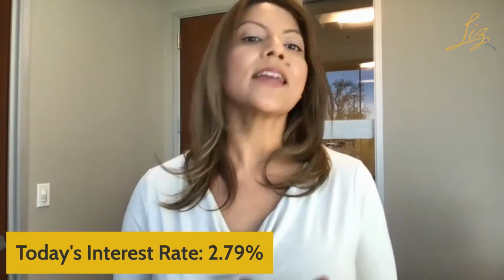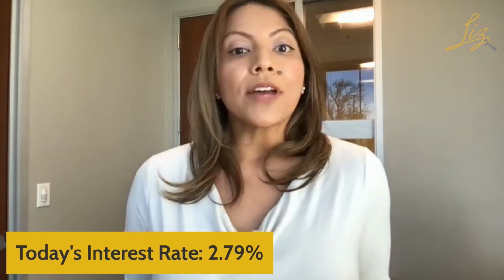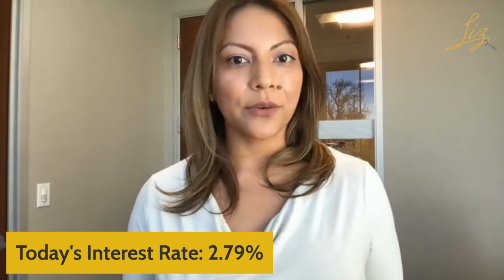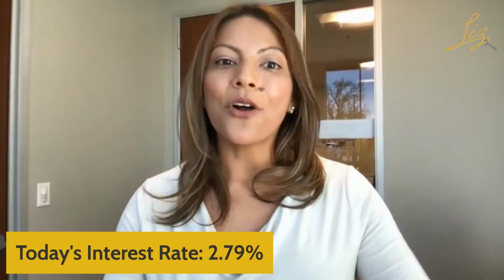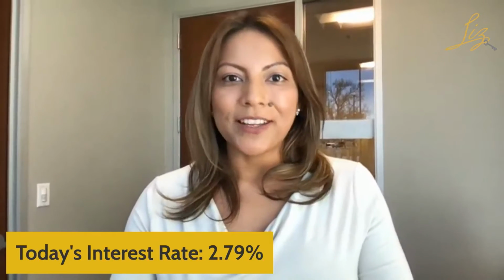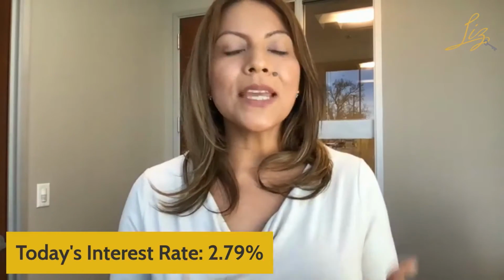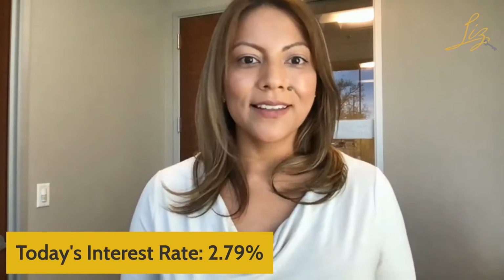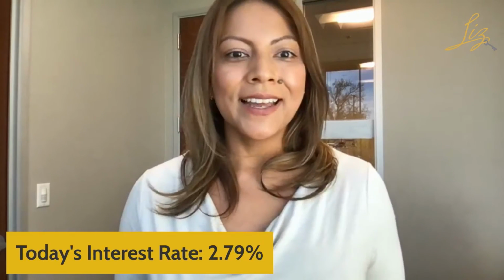Real Estate Market Update in Santa Clarita Valley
Here’s your Santa Clarita Valley real estate update.

Let’s talk about current active listings. Current active listings are listings that are currently available for sale in the Santa Clarita valley this includes Acton, Agua Dulce, Castaic, it includes all of the surrounding areas of the main Santa Clarita Valley. So, there are 170 live listings at this moment.

Now let’s talk about another number that is really important and it’s really important to keep in mind is the median days on market. So, it’s the time it takes a home to sell in the Santa Clarita Valley that number is actually 9 days and all over L.A County, let’s talk about county-wide that number the number of days it takes for a home to sell all over L.A County is 13 days.  These are the numbers that typically drive real estate and as you know inventory is one of the main drivers of the real estate industry. You know now that there are 170 homes for sale in the Santa Clarita Valley that’s less than 200 homes, that’s less than a month's supply. It’s incredibly low. To say that the market is competitive is an absolute understatement. The market right now is really, really great if you’re thinking about selling.

Now let’s talk about another driver of the real estate market and that’s the interest rate. As of today interest rates are at 2.79% and take this into account in comparison to this time last year. This time last year the interest rate was at 3.65% so until inventory catches up with demand we will be in a hot market and what the low demand low-interest rate story tells us for the spring market is that it’s going to be really, really busy and that buyers and sellers are going to be absolutely out there. Inventories low, interest rates are low. There is a surplus of buyers looking to buy and that’s really good news for sellers but I want you to think about this, if you are thinking about buying or if you are a buyer out on the market right now, it’s not all doom and gloom for you. If interest rates are at under 3% for you that’s amazing. That means that you can borrow, there’s never been a cheaper time to borrow money.

Affordability is going to remain as long as interest rates remain low. One thing to look out for is interest rates, if interest rates go up we might have to study your behavior at that point to see if the market is gonna continue this surplus of activity for sellers.

Now let me give you another piece of information that should give you some peace of mind if you’re thinking that we might be headed to a real estate crash. The number of underwater homeowners is at all time low which means that people have equity in their homes. That wasn’t the case at the last downturn, there was no equity in those homes.  A lot of people have plenty of equity on their homes and although there is forbearance happening right now a lot of those people are actually getting back to work.

I do have some piece of advice for sellers. We are in a hot market and as you know the misconception about a hot market for sellers is that you’re just gonna stick your home online and it’s gonna sell. The truth is that you still need to hire a professional, you still need to hire somebody that will price your home intelligently, somebody that will market your home strategically, and somebody that will negotiate fiercely on your behalf because let me tell you something in this really, really hot market when you’re more than likely going to receive multiple offers on your home, you’re gonna need a top snatch negotiator and an agent who’s going to look at every single piece of every single offer that comes in. You do not wanna leave any money on the table and you certainly don’t wanna waste time with an agent who doesn’t know what they’re doing or who doesn’t know how to manage this unusual market cuz honestly the market is a bit unusual at this time.

If you’re a buyer please do not let this news deter you. The right agent will work diligently behind the scenes on your behalf and the right agent will educate you. Education is key especially on how to strategically put together an aggressive offer that will stand out amongst all the offers that’s sellers are receiving now. Do not let this deter you, you need to think about buying because there’s never been a better time to acquire an asset like real estate at this type of rate. I mean the median down payment that a buyers putting down right now is 12% that’s certainly less than 20% and it’s a little bit more than that 3 ½ FHA but it gives you opportunity to actually have full control of an asset that is going to be appreciating for at least as far as I can see in the near future. There is just hasn’t been a better time to invest in real estate, given what we know about interest rates. I mean under 3% that’s incredible.